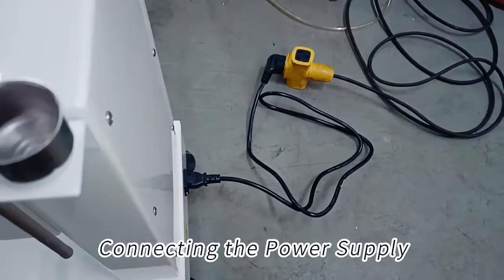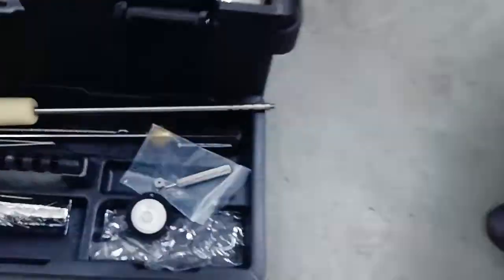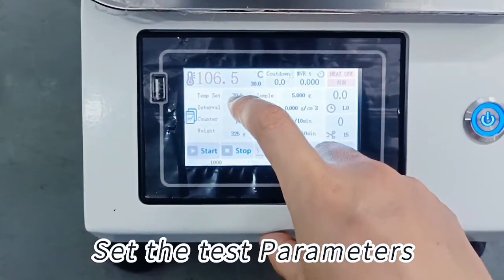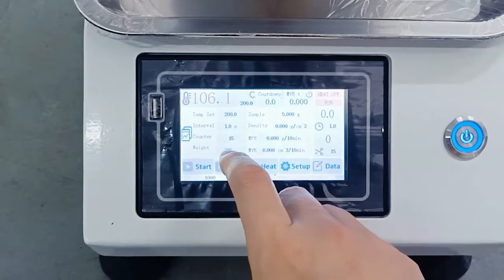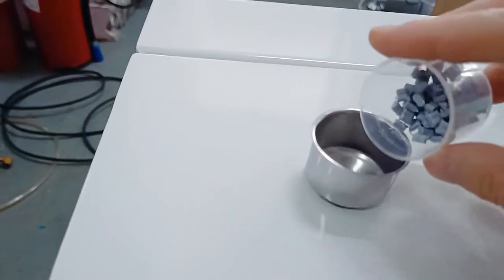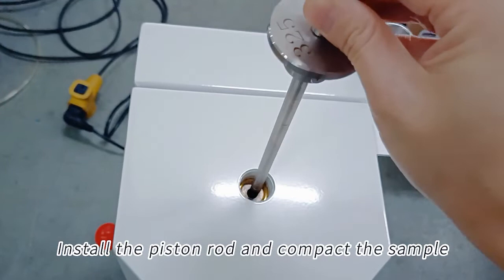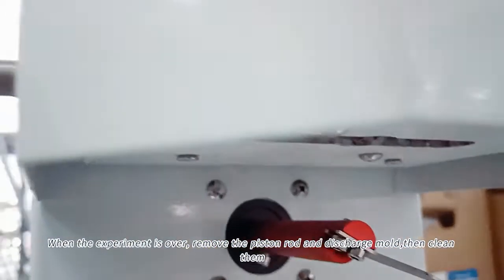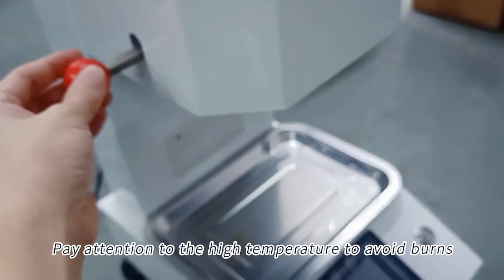Melt Flow Index Tester /Melt Flow Indexer/Fully Automatic Melt Indexer Test Video-----OTS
Melt index instrument meets the standard requirements of GB/T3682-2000, The main parameters of the melt index instrument also meet the requirements of ISO1133-97 and ASTM1238 standards. It can be used for the melt mass flow rate (MFR) or melt volume flow rate (MV) of polyethylene, polypreene, polystyrene, ABS, polyamide, fiber resin, acrylic ester, polyformaldehyde, fluorine plastics, polycarbonate and other plastic materials R) to be measured; Imported double display intelligent temperature control instrument table, temperature control accuracy is stable.
Melt Flow Indexer#Polyethylene#polypreene#fluorine plastics#lab#melt flow index tester
🚀 What else is worth watching 🚀